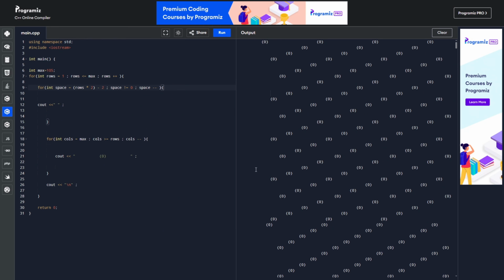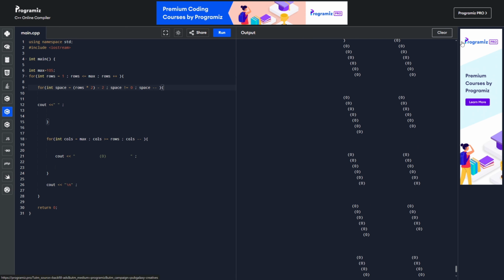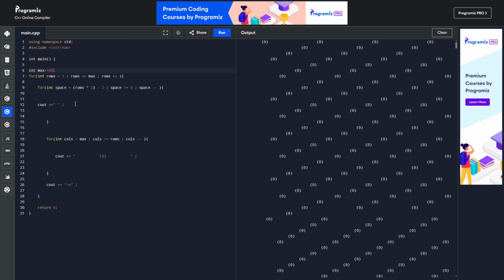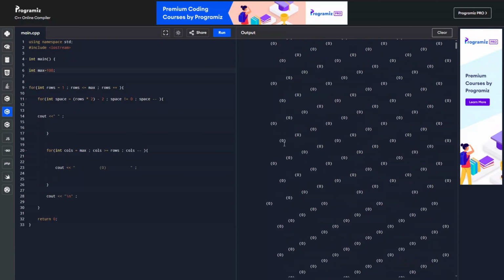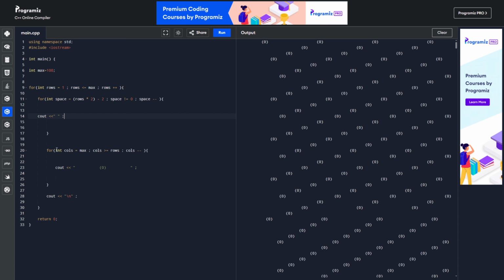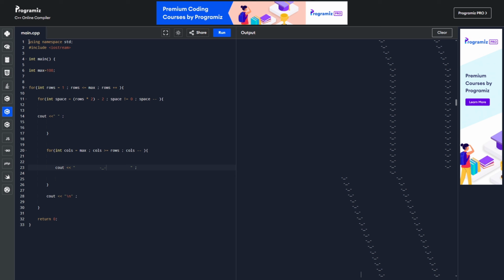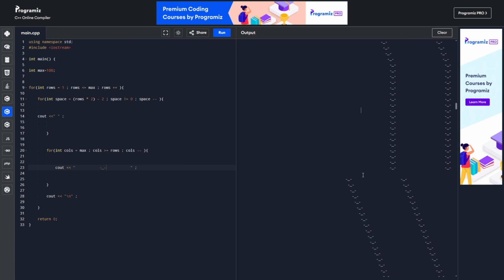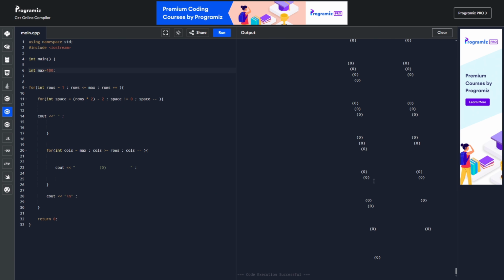C++ Code makes a very interesting pattern